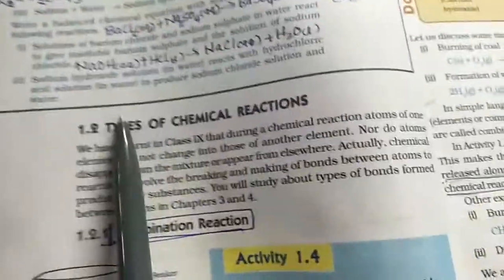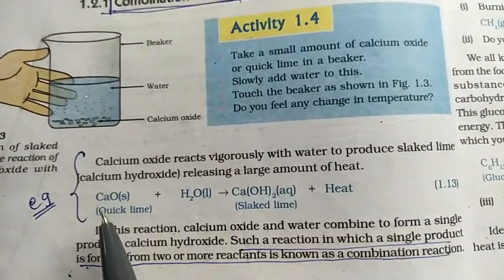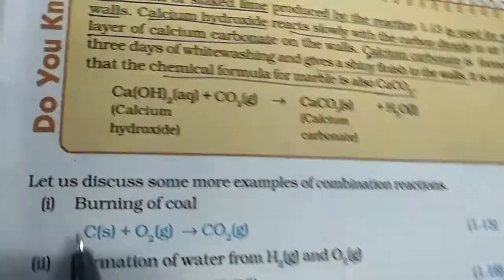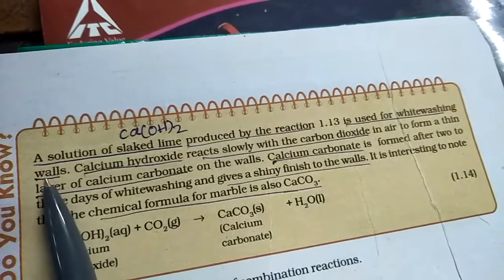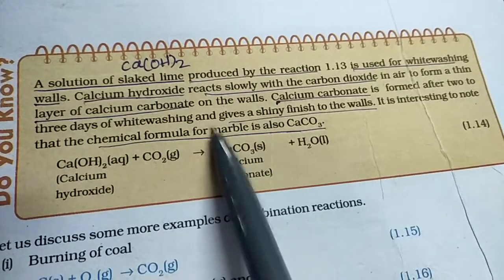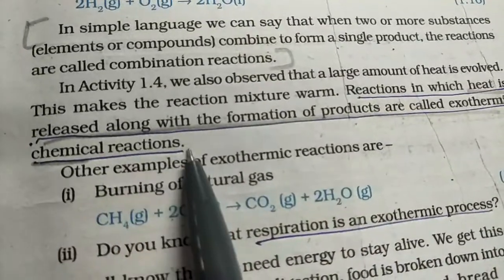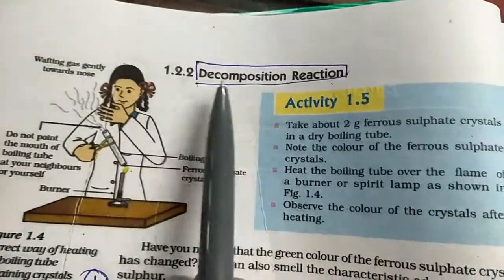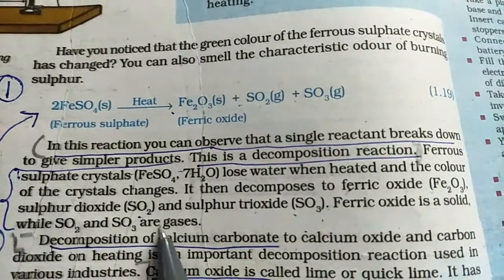Vandana rao, std X, L-1,part 3